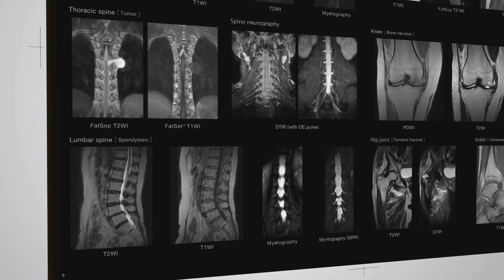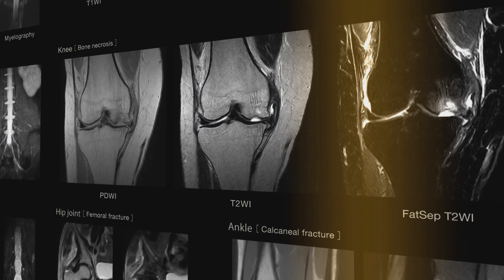Solution : Hitachi Medical Systems Solution for Medical Imaging in Egypt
This case study shows how we helped the Dar El Ashaa Radiology and Imaging Center in Egypt, to reduce their waiting list and provide a better service to their patients, especially those suffering from claustrophobia, by using the Aperto Lucent Open MRI scanner.